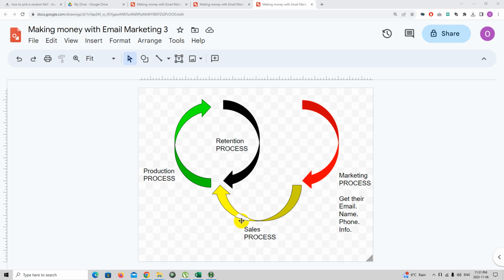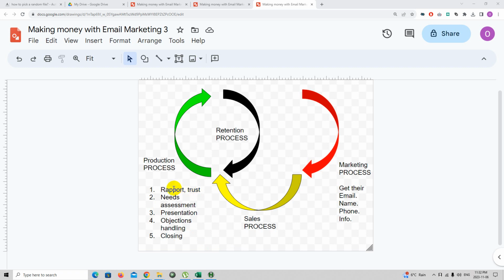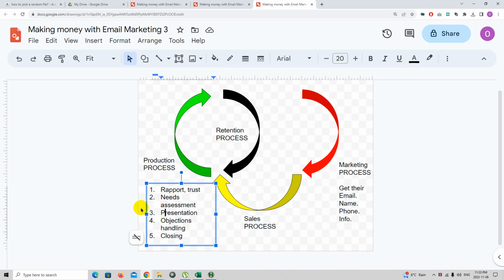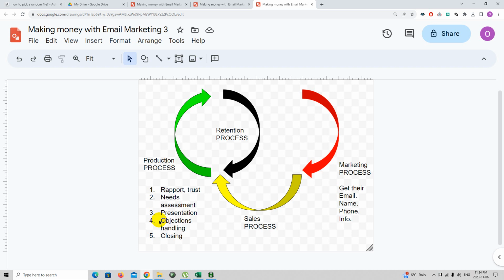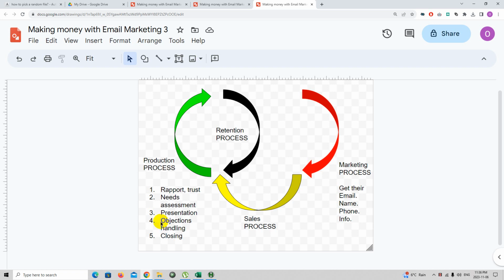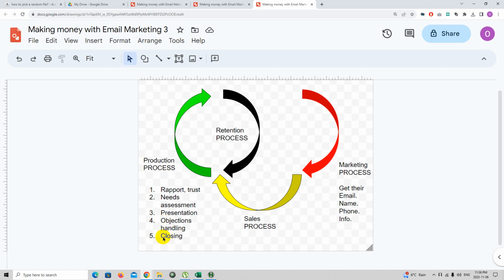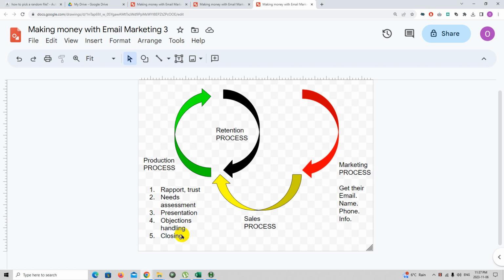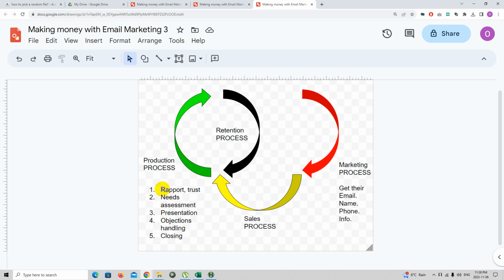Making money with Email Marketing 3